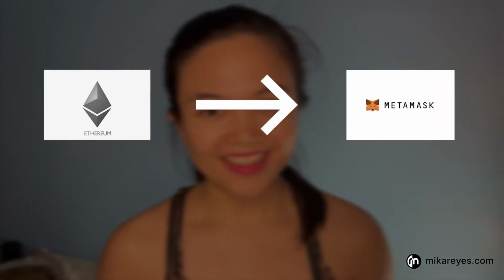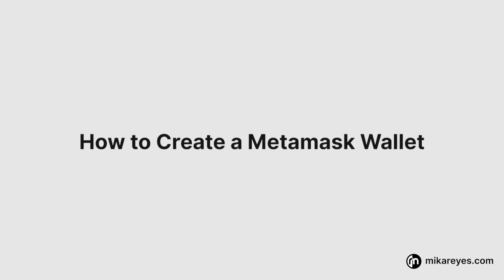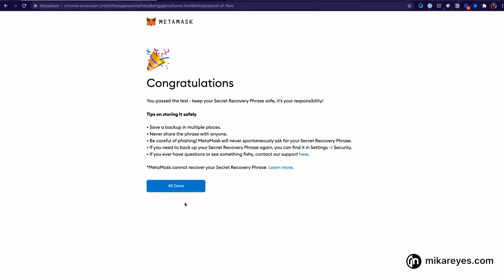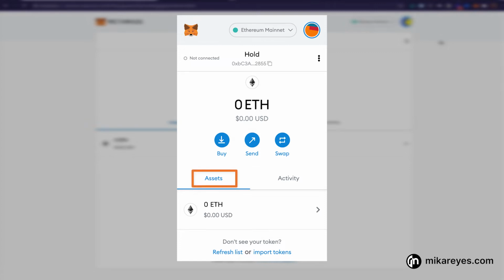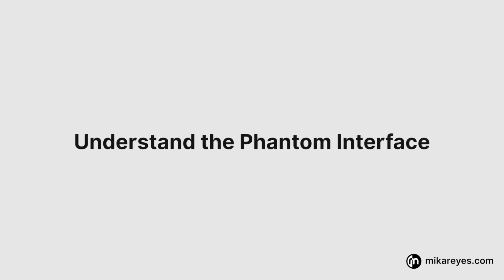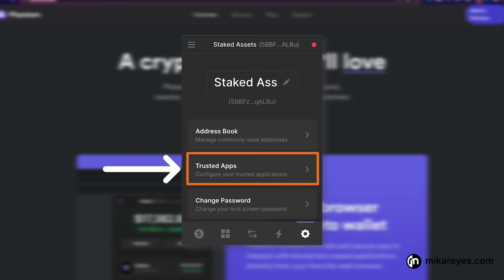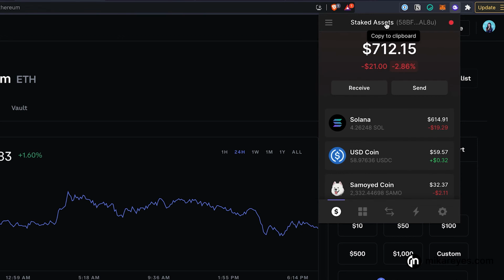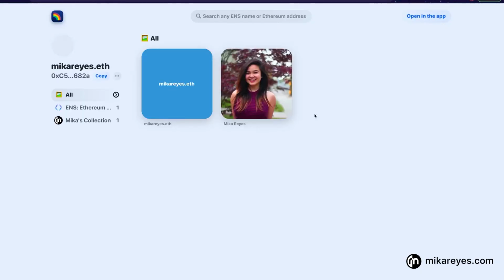How to Setup a Crypto Wallet (Metamask & Phantom)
To access decentralized apps or dApps (e.g. buying NFTs, playing play-to-earn games) all over the Internet, you need to setup a wallet. Learn how to create wallets for your Ethereum coins on Metamask & Solana coins on Phantom.

⏰ TIMESTAMPS
00:00 Start
00:20 Why setup a wallet?
01:13 PART 1: Metamask
01:22 How to Create a Metamask Wallet
02:53 Understanding the Metamask Interface
04:15 PART 2: Phantom
04:34 How to Create a Phantom Wallet
05:26 Understanding the Phantom Interface
07:22 How to Transfer Money to Your Wallets
08:48 2 Bonus Things for You: Aesthetics + Security
09:30 Congrats + Bloops!

Special thanks to Joane Cinco and Misha Reyes without whom these videos would not be possible! ✨